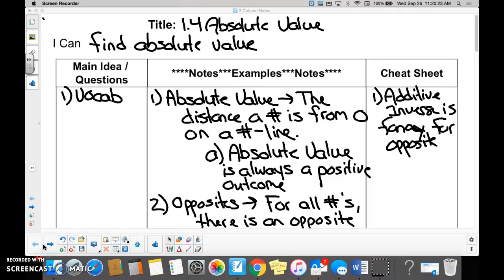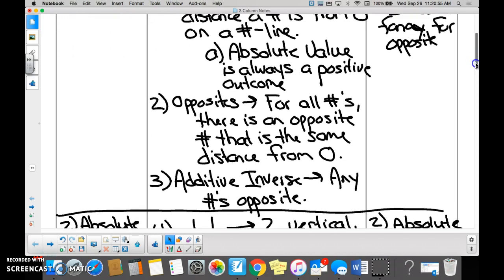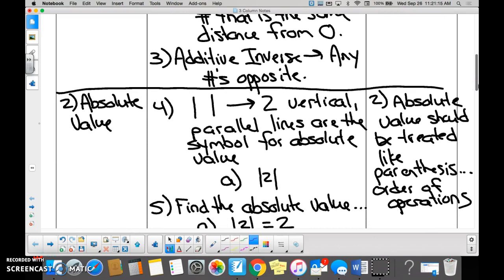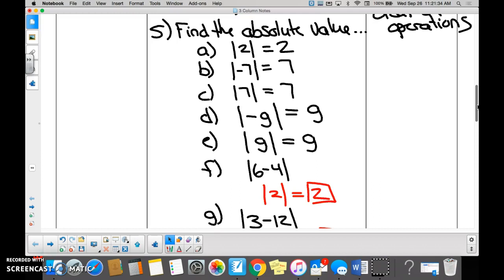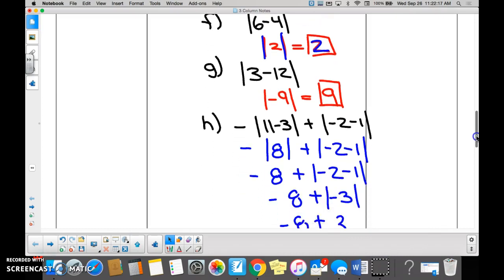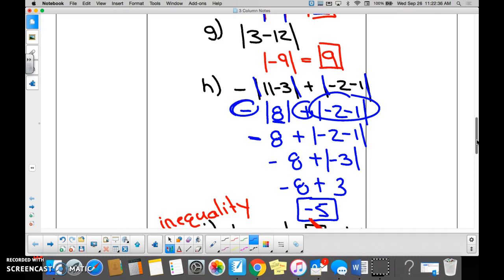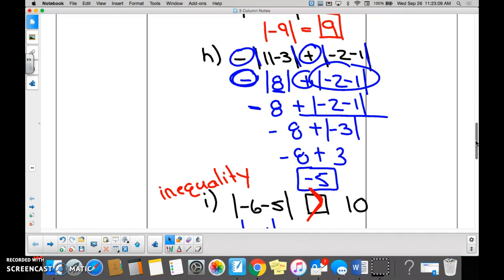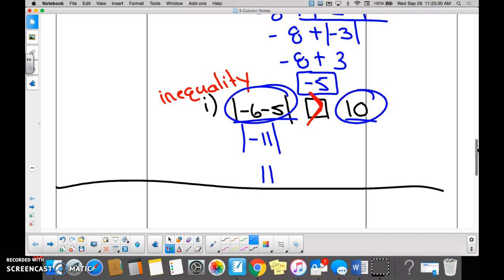1.4 Absolute Value - Block 1